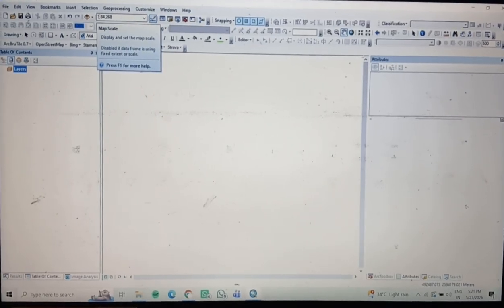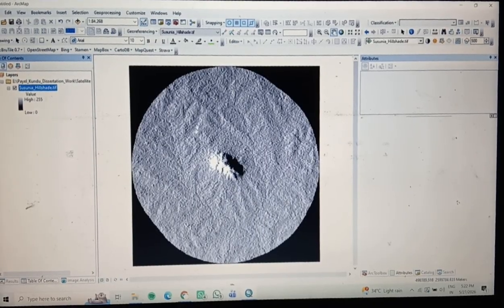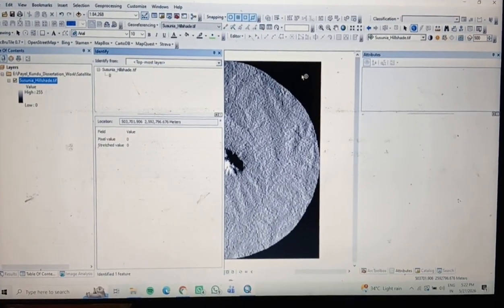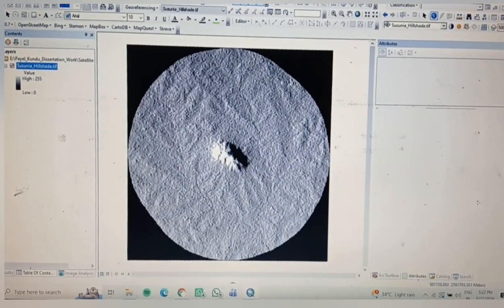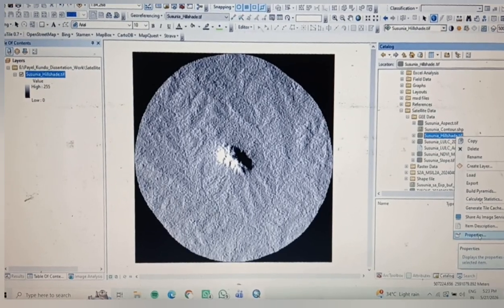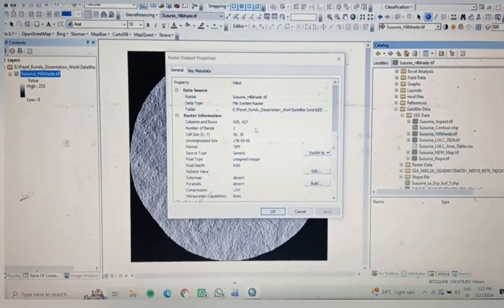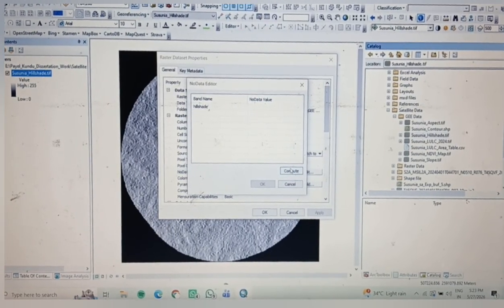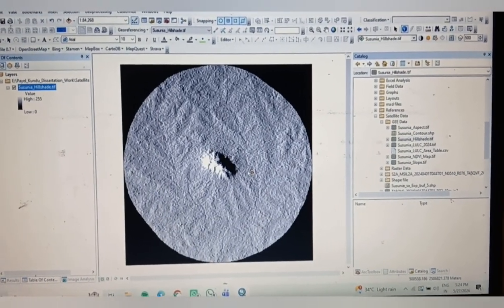Remove No Data Value from Satellite Image in ArcGIS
In this tutorial, I will show you how to remove No Data Value from a satellite image in ArcGIS easily and step by step. This method helps to clean raster images, remove black background areas, and improve map visualization for GIS analysis.
📌 Topics Covered:
What is NoData Value in Raster
Remove NoData Area from Satellite Image
Raster Processing in ArcGIS
Export Clean Satellite Image
ArcGIS Raster Tutorial for Beginners
🛰️ Software Used:
ArcGIS / ArcMap
Satellite Raster Image
🎯 Useful For:
GIS Students
Remote Sensing Learners
Geography Projects
LULC Mapping
Raster Analysis